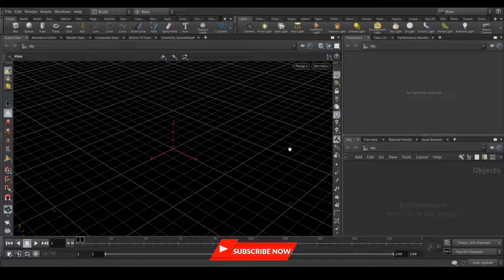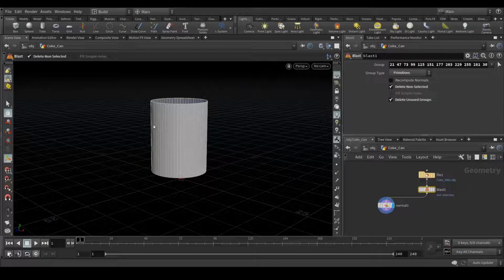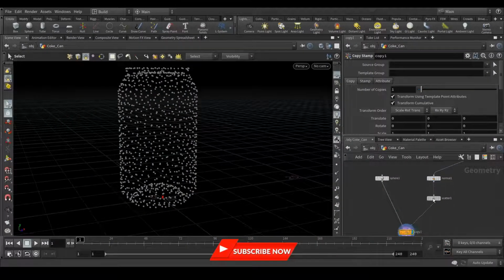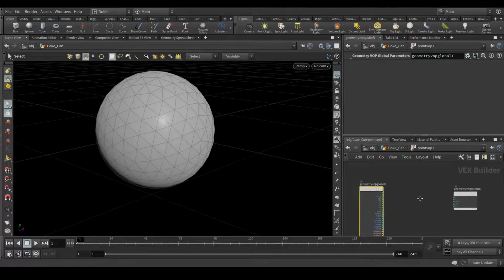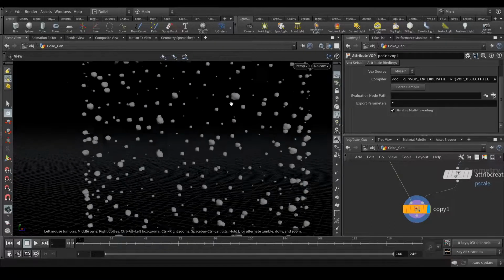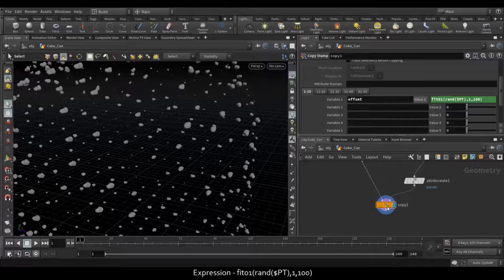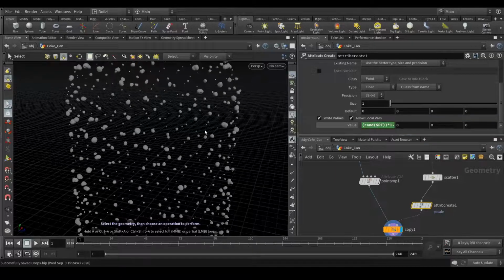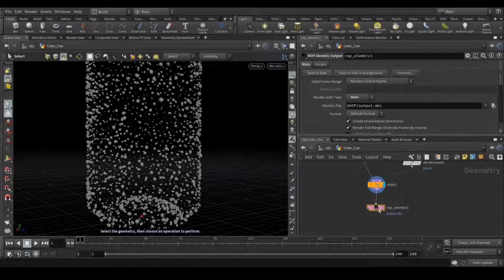Houdini Water Droplets Tutorial Coca Cola Promo (Part01)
Welcome to the first part of this tutorial, in this we gonna learn how to create water droplets in a procedural way.

Thanks